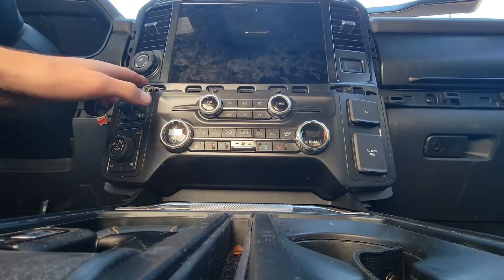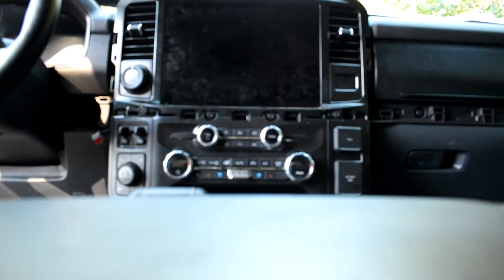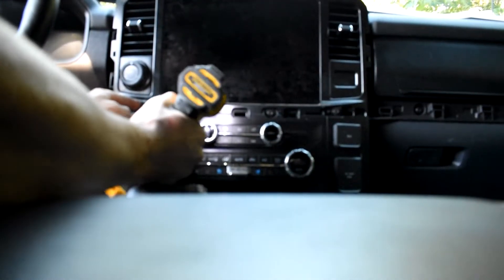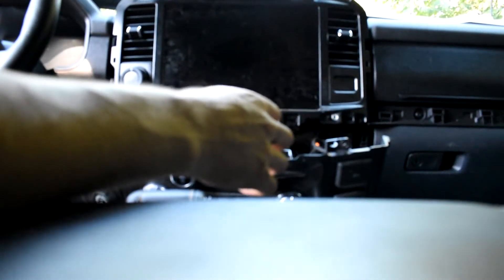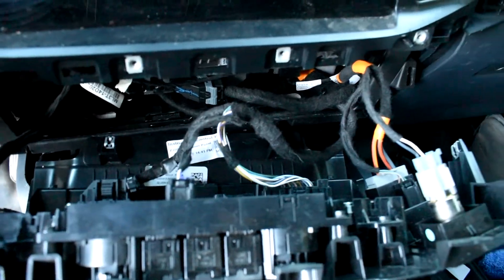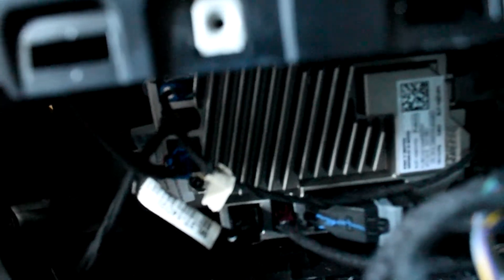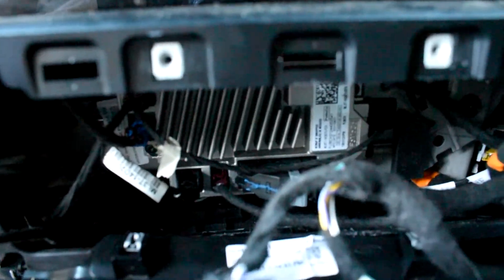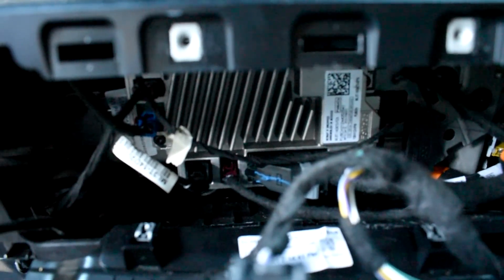How to Access Gateway Control Module on an F150 with Sync 4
This video serves as a guide to access your gateway control module (GCM), also known as the Gateway CAN bus connector, in a new Ford F-150 with Sync 4. I am working on a 2021 F-150 Tremor in this video, but the same general procedure applies.

If you plan to add on a module to your Ford vehicle, such as a shock sensor or alarm system, it will likely need to connect in line to your GCM.